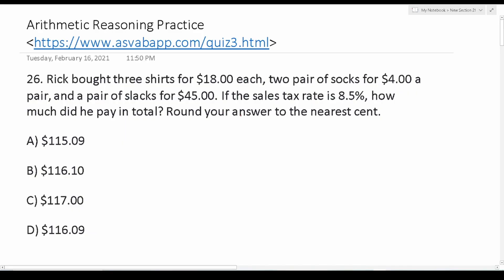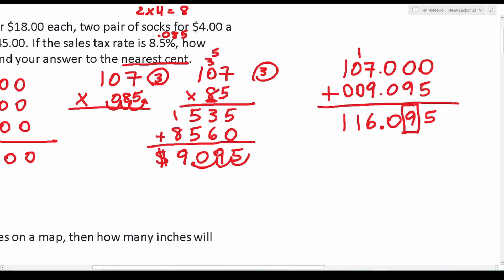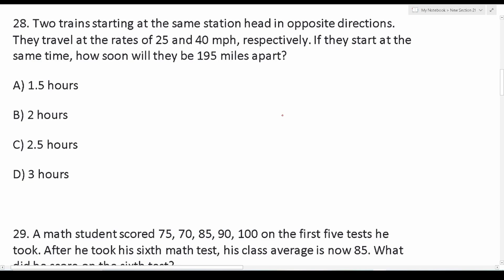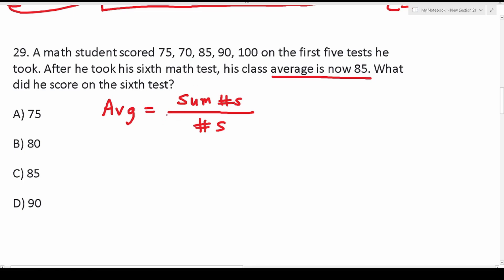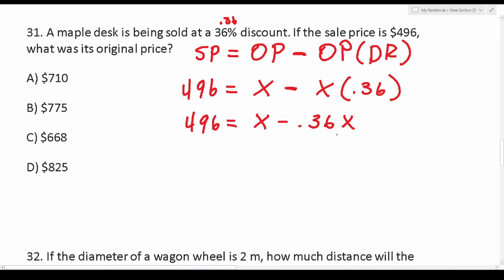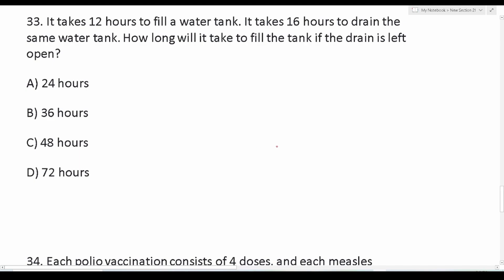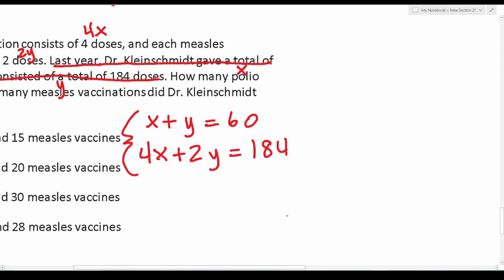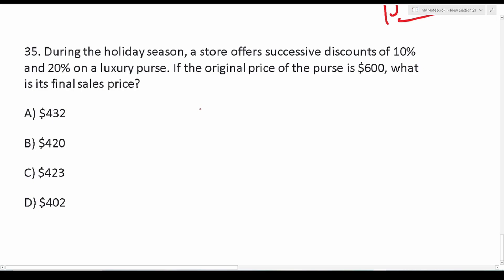ASVAB/PiCAT Arithmetic Reasoning Practice Test (Grammar Hero's Free ASVAB Tutoring)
In this video, I work out some problems from an ASVAB arithmetic reasoning practice test (i.e., asvabapp.com).  In order to do well on the Armed Services Vocational Aptitude Battery (ASVAB), you must be comfortable solving problems that are similar to the ones in this video.

0:00    Intro: No Calculator or Reference Sheet!
1:49 Q26: Tax
8:08 Q27: Ratios, Rates, and Proportions
13:07 Q28: Distance, Rate, and Time
16:37 Q29: Mean
21:59 Q30: Conversions
25:25 Q31: Finding the Original Price
31:20 Q32: Circumference
35:35 Q33: Combined Rates
39:53 Q34: System of Equations
45:38 Q35: Successive Discounts
49:33   Outro

If you found the content in this video helpful, please consider donating to me directly via PayPal

2018 / 2019 ASVAB For Dummies
1,001 ASVAB Practice Questions For Dummies (+ Free Online Practice)